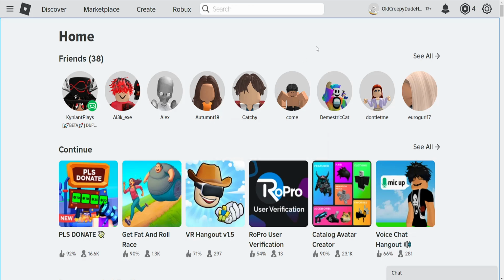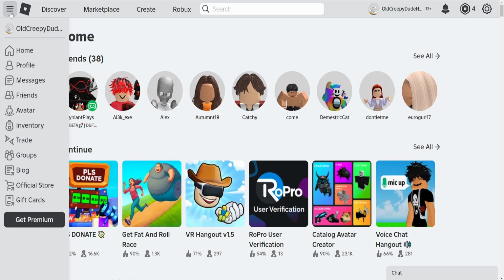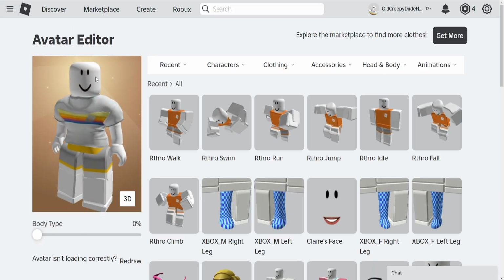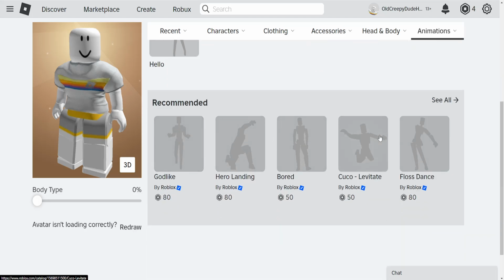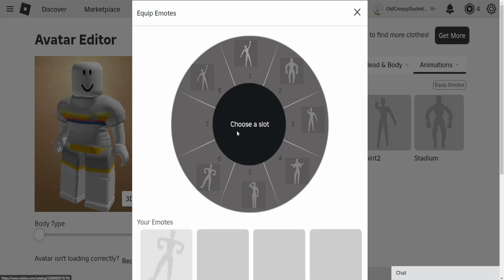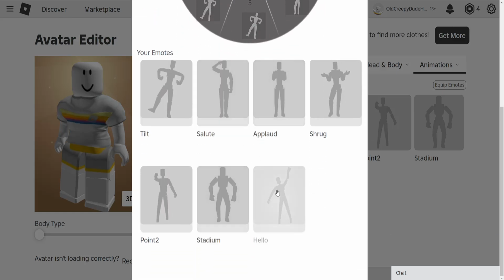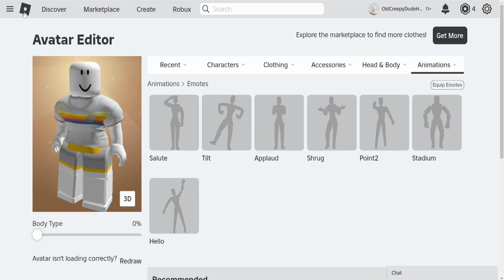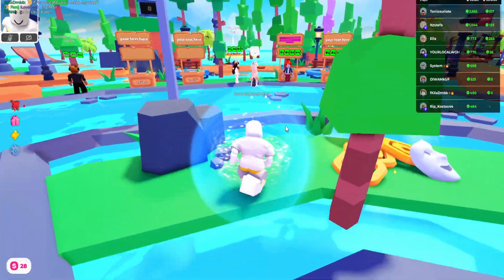How To Use Emotes In Roblox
In this video I show you how to use emotes in Roblox. If you want to learn how to equip and use emotes in Roblox in 2024 then this is the tutorial for you.